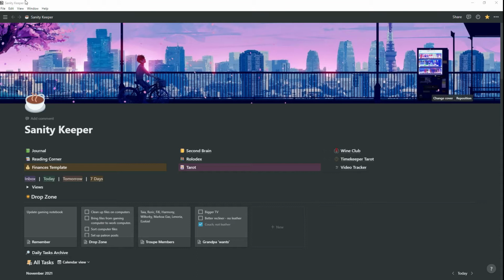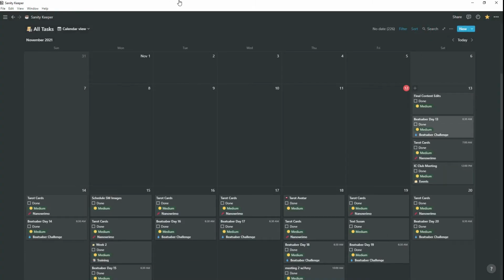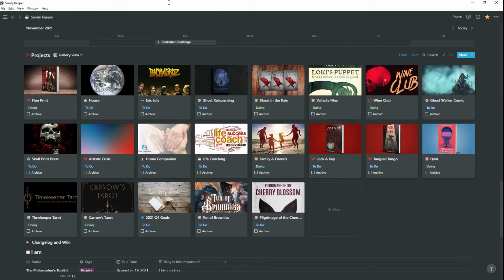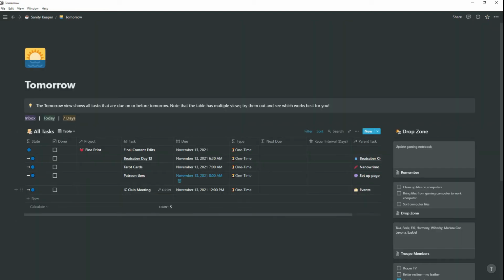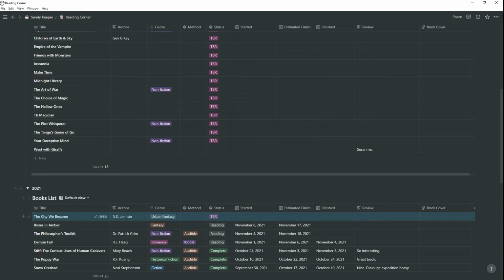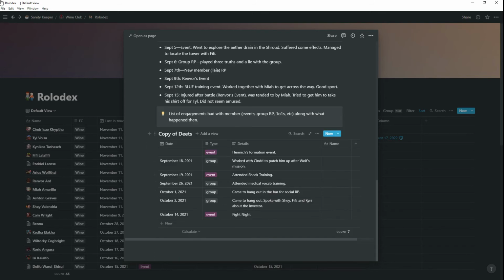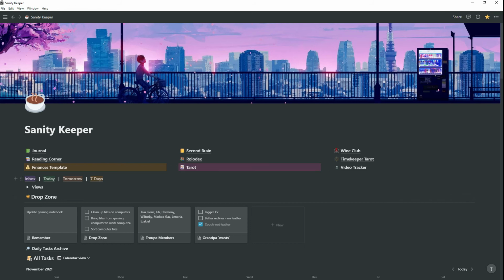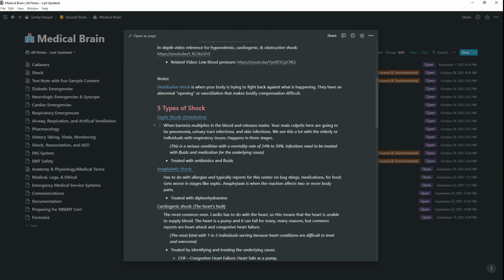Carrow's Notion Tour - How I Organize My Life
Behold the thing I use to keep my life together! Notion.

QUESTION: What do you think of Notion? Would it be useful to you or a hindrance and why?

---Shameless Self-Promo Ahead---
Want your own tarot reading?
Want to support my author self?

💗Pre-Order Fine Print
💗Pre-Order Quarantined with my Avatar

Sign up for my monthly 💌newsletter💌 and get a free short story! You know you want free stuff.

Or, if you would like to purchase a copy, you can do so